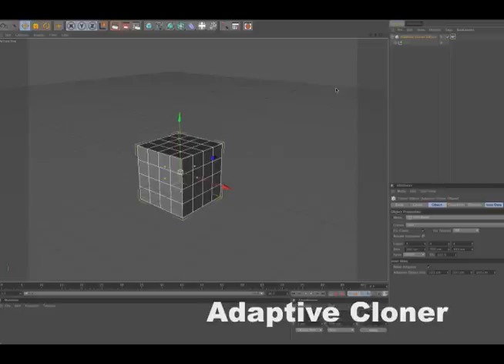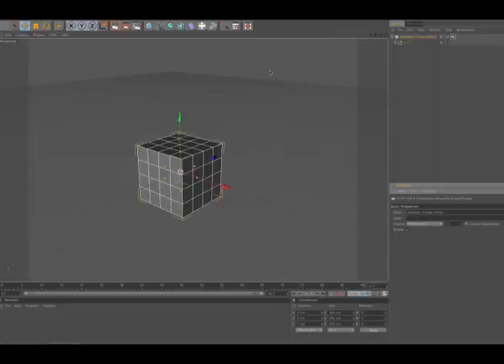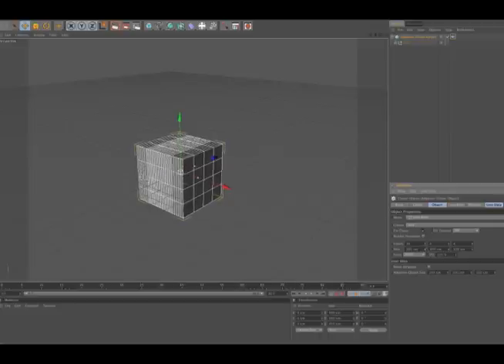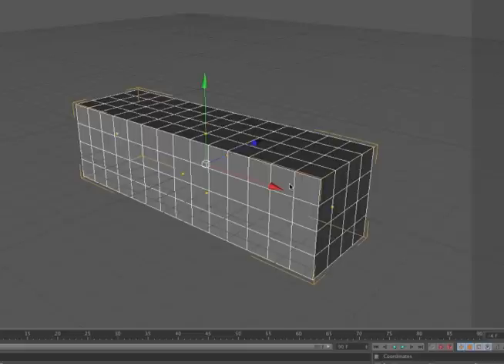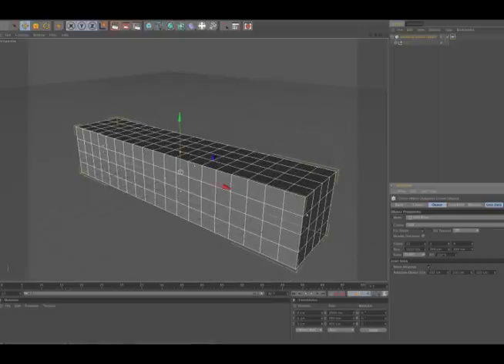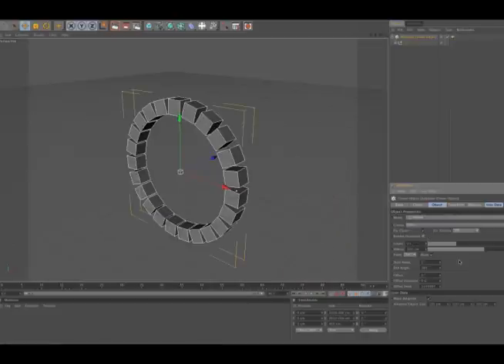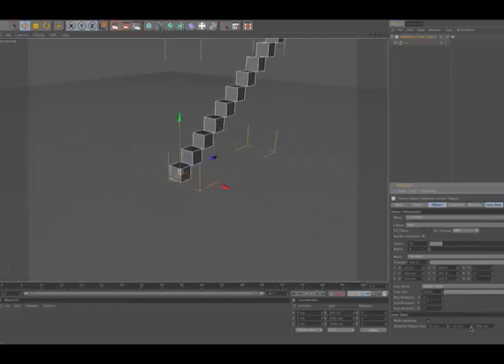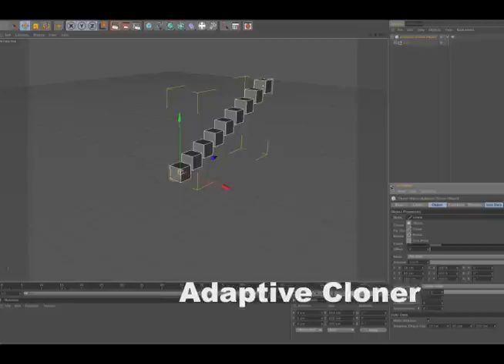Adaptive Cloner for C4D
An addition for the Cloner Object for C4D. Adaptive Cloner Object auto sets the spacing between clones.